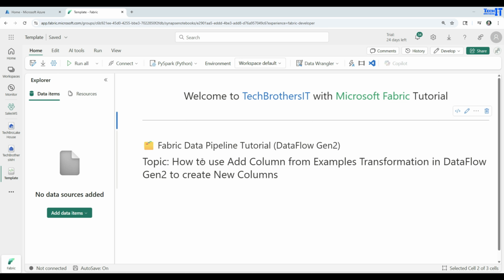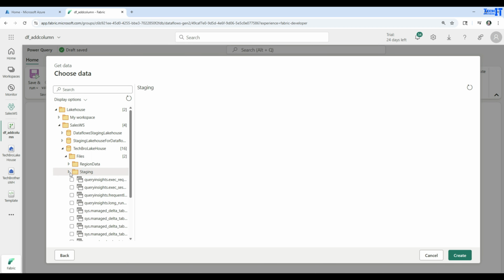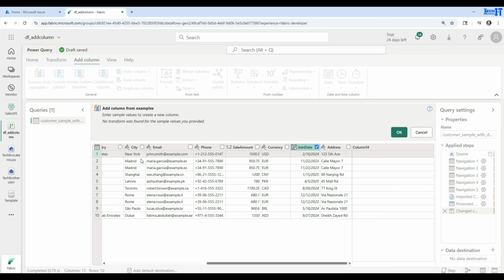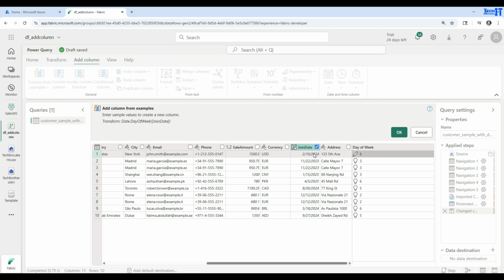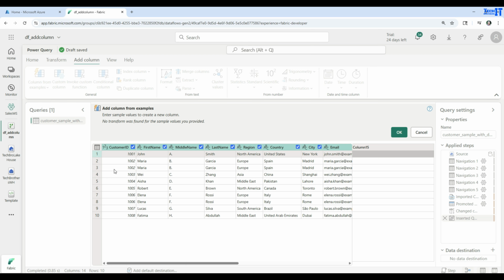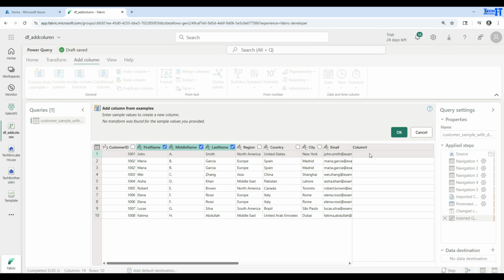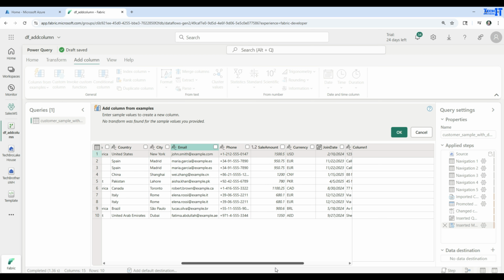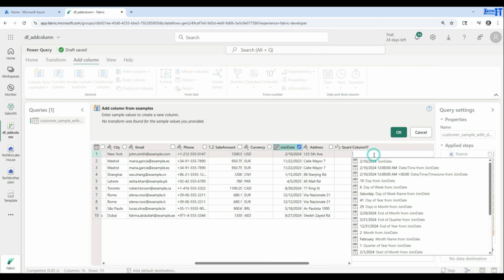Add Column from Examples in Dataflow Gen2 | Microsoft Fabric Tutorial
Welcome to Episode 95 of the Microsoft Fabric Tutorial series by TechBrothersIT! In this tutorial, you’ll learn how to use the Add Column from Examples transformation in Dataflow Gen2 to quickly create new custom columns based on sample data patterns.

This episode includes:

✅ What is "Add Column from Examples" in Dataflow Gen2
✅ Creating new columns using sample values
✅ Smart pattern recognition by Microsoft Fabric
✅ Real-world demo using Lakehouse data
✅ Tips for dynamic column creation without code

This transformation allows you to generate columns effortlessly, making it ideal for non-technical users or for quickly building logic from visual examples.